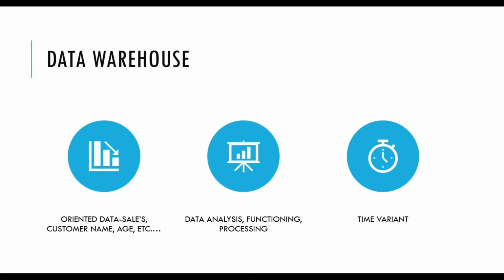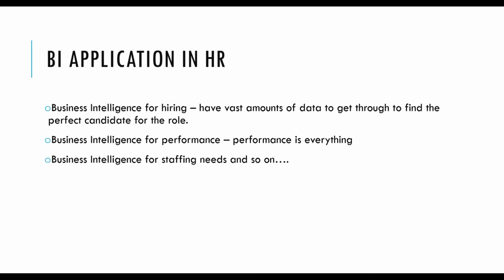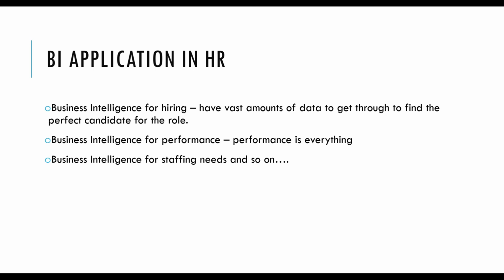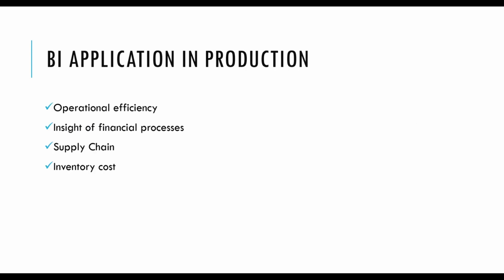Data Warehouse & BI Applications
Business Intelligence Unit-02 Part-02
Data Warehouse & BI Application in Hr, Crm, Production